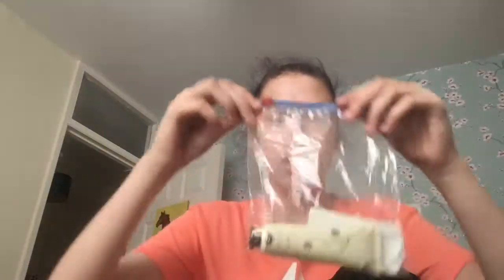What’s In My Rock Climbing Bag ? / Avg Climber